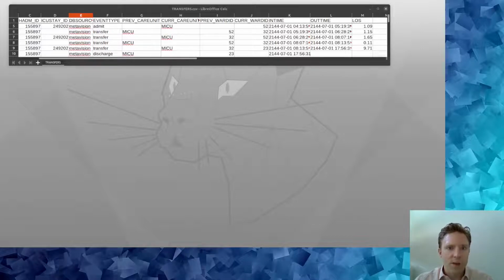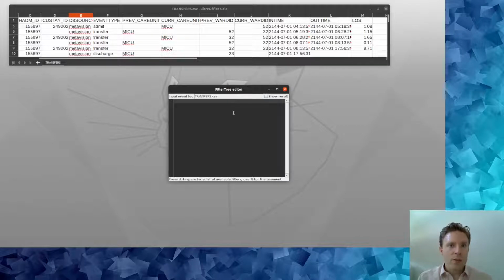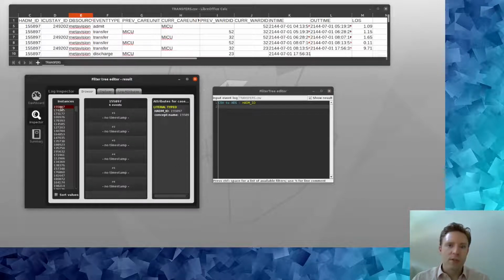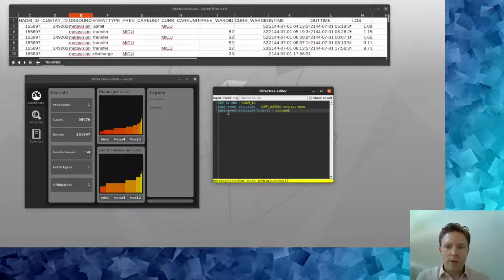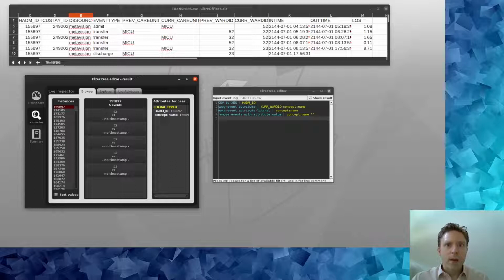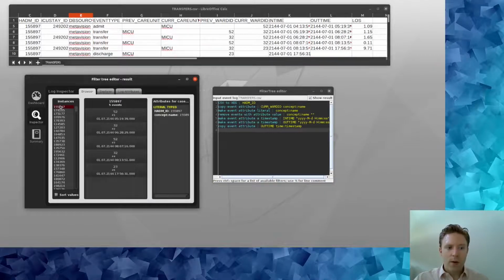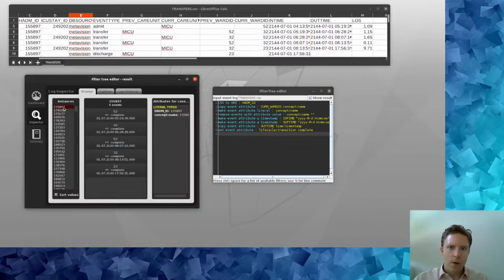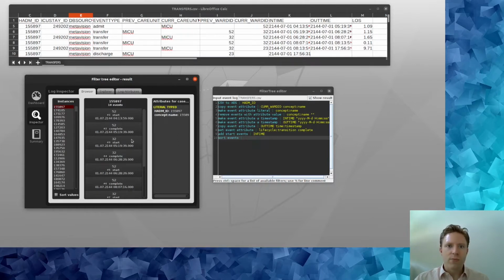FilterTree demonstration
How to create an XES file from a CSV file?
In this demonstration, we transform a CSV file from the MIMIC data set into a standard XES event log file.